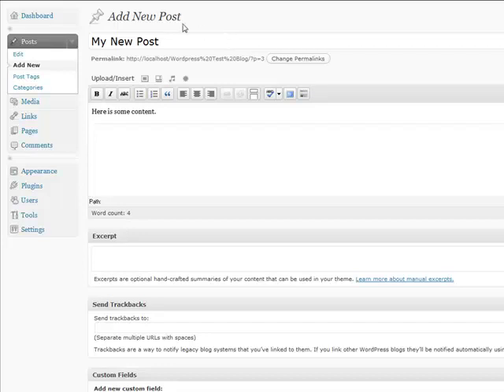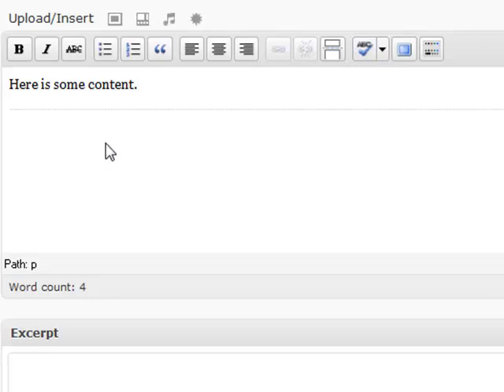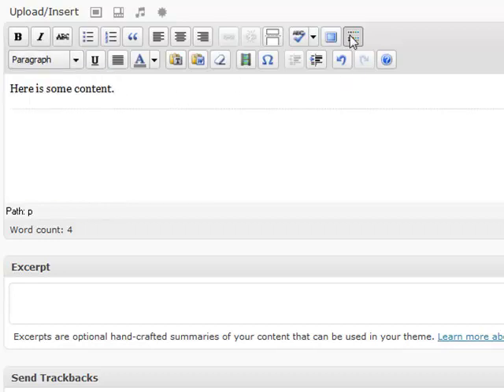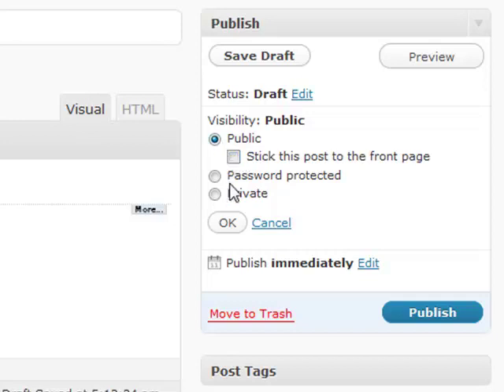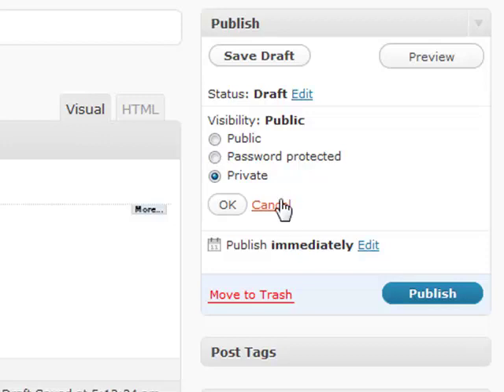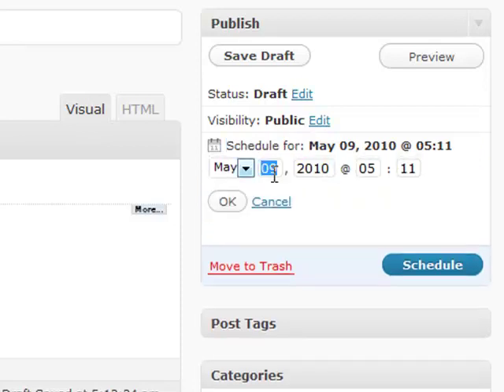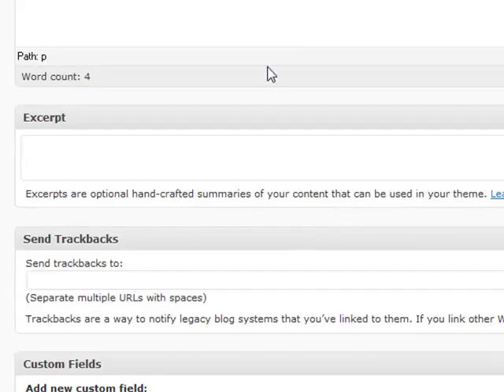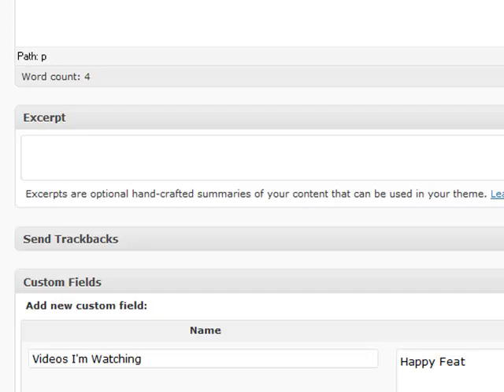How To Create A WordPress Website Step By Step | How to Make a Post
Learn How To Create A WordPress Website Step By Step | How to Make a Post

TIMESTAMPS
00:00 Intro​
00:03​ How to Make a Post
01:00 Final

🔥【Free!!】
*Free ebooks with MRR: